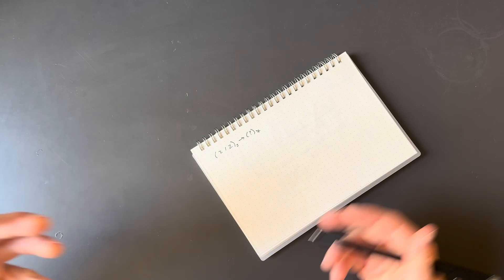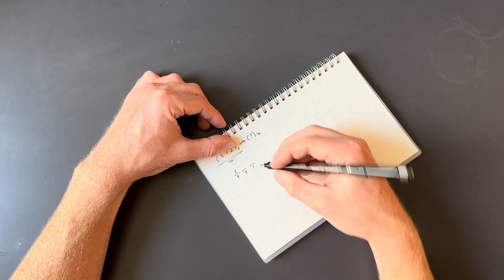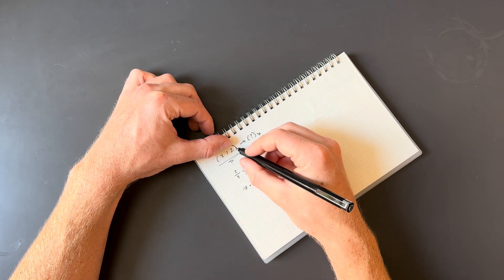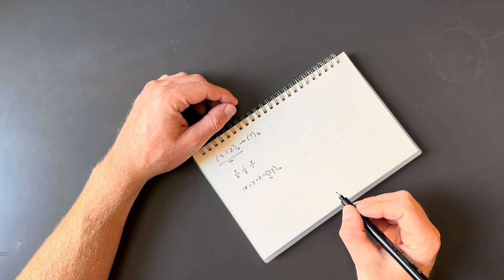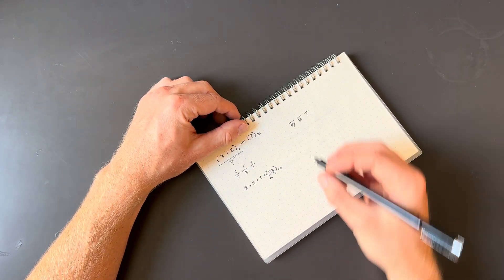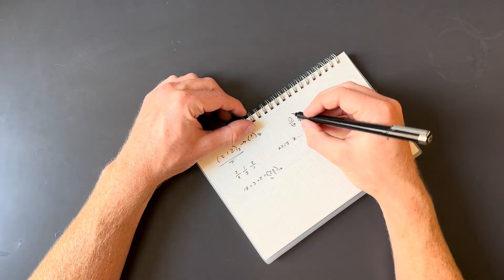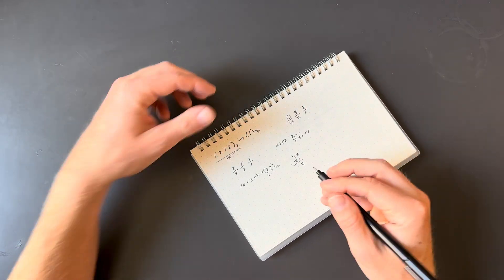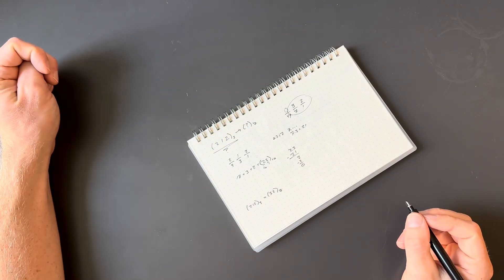A refresher on how to convert between any two Number Systems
In this video, Mitchell Griest provides a refresher on how to convert between any two number systems, using a simple example between Base 3 and Base 7.